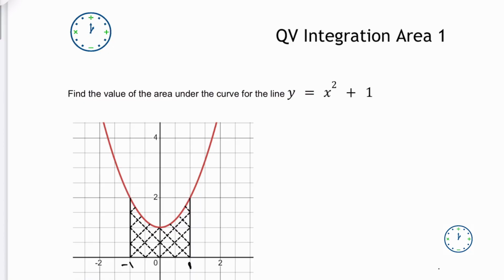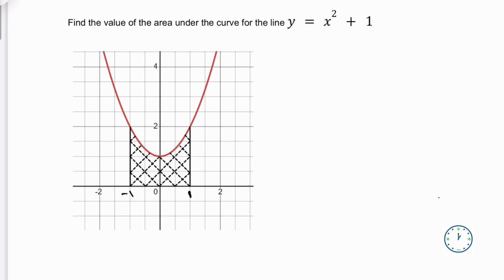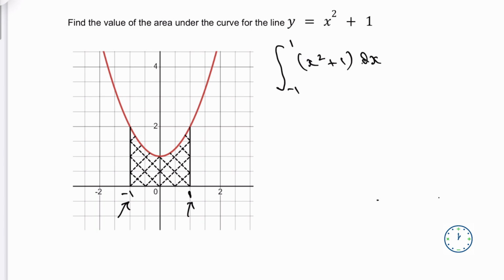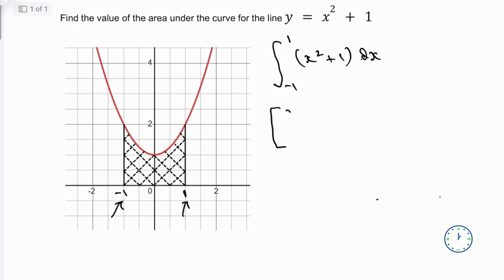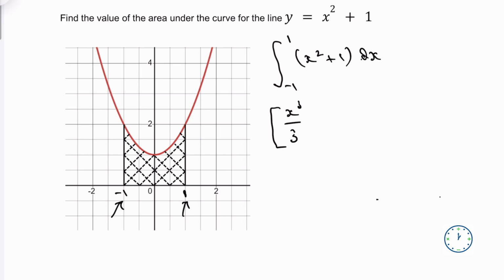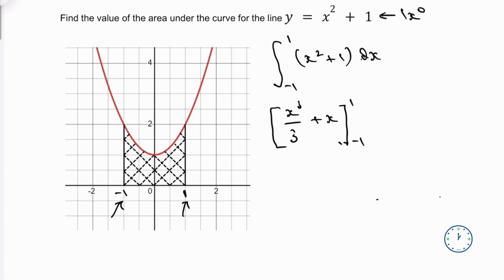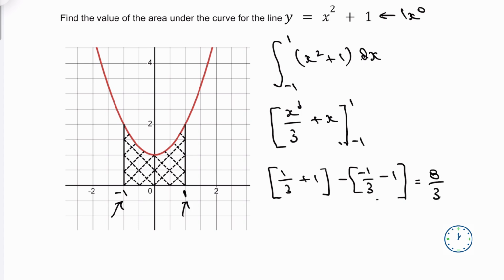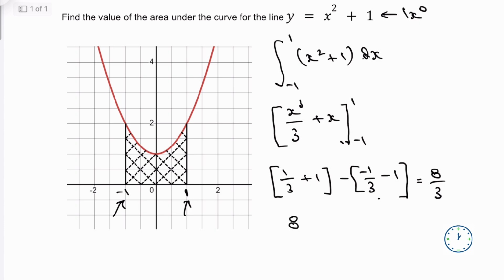Integration - area under a curve - A level maths year 1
This video is a walkthrough of an integration question, and is aimed at 1st year A level maths. Other titles considered were:
1. "Mastering Integration: Step-by-Step Guide for Beginners"
2. "Easy Integration Tips for Smooth Language Learning"
3. "Unlocking Fluent Communication: Achieving Integration Success"
4. "Maximizing Language Proficiency through Integration Techniques"
5. "Integration Hacks: Fast-track Your Fluency in English"

Although the question is:
Find the area under the curve for the line y = x^2 + 1 between (1,0) and (-1,0)

You can download the worksheet for integration from 3minutemaths, although please do